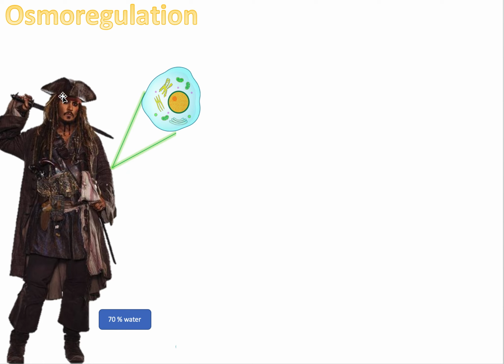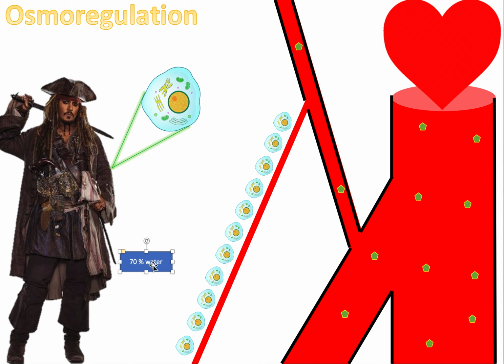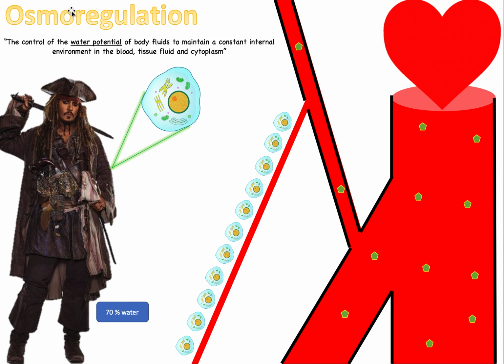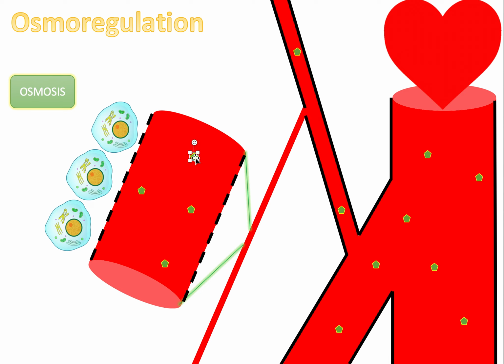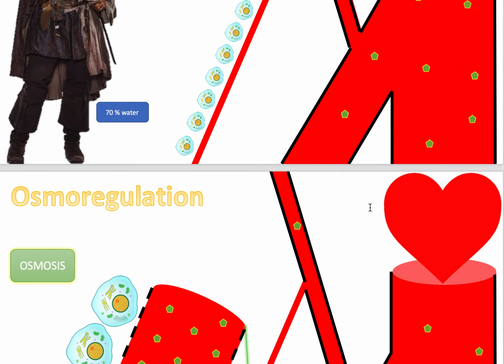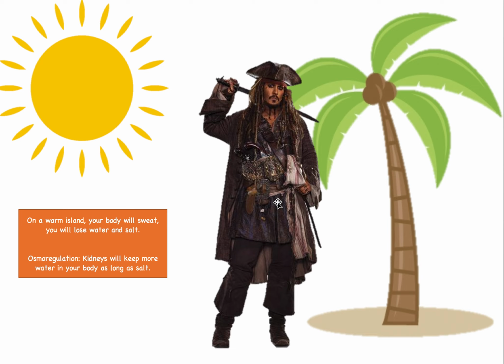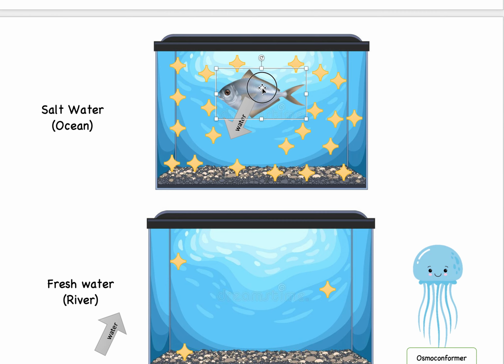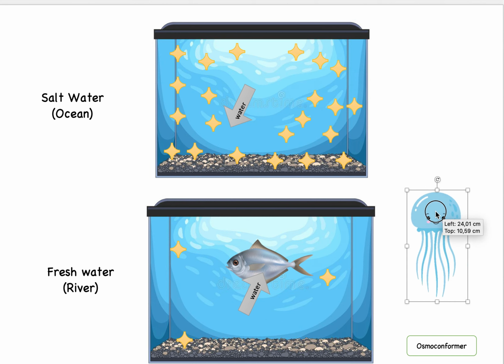(11.3) - Osmoregulation - The Kidney - (IB Biology) - TeachMe